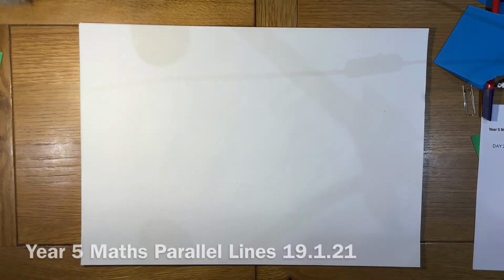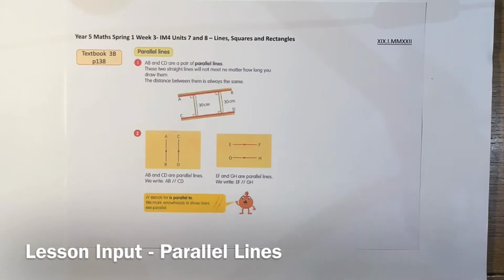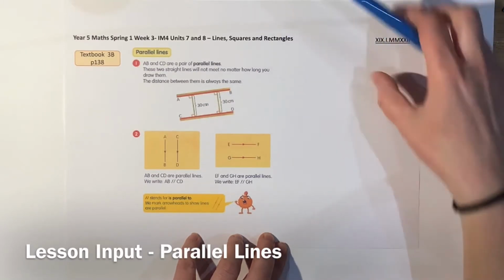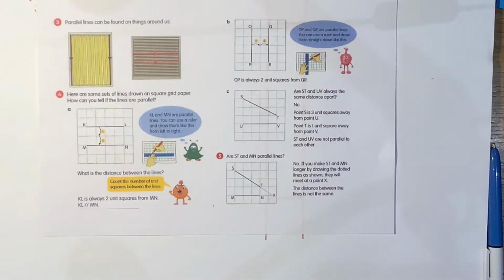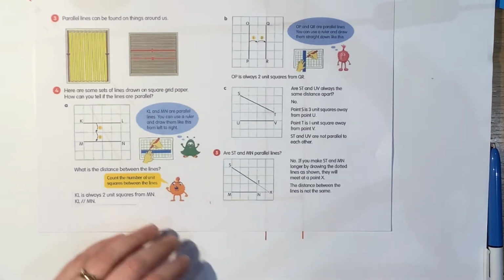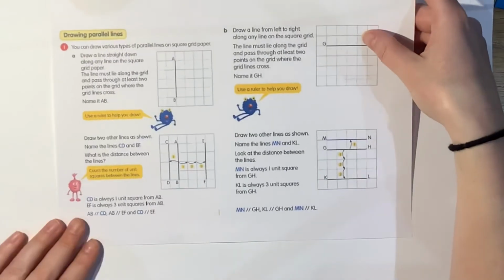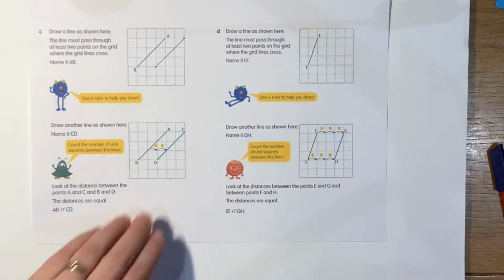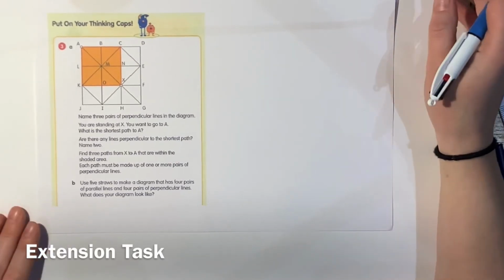4A - Unit 7 Perpendicular and Parallel Lines - Practice 2: Drawing Parallel Lines - Input